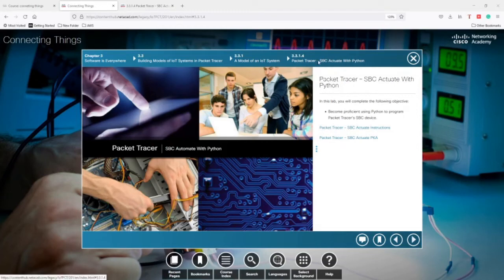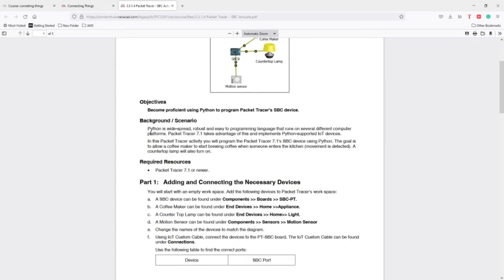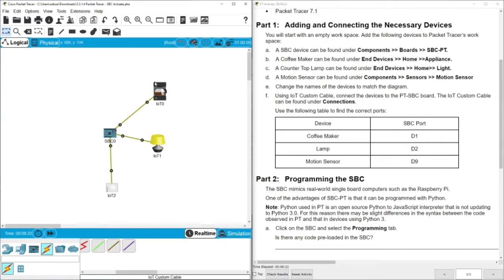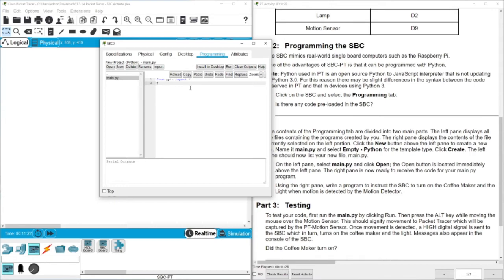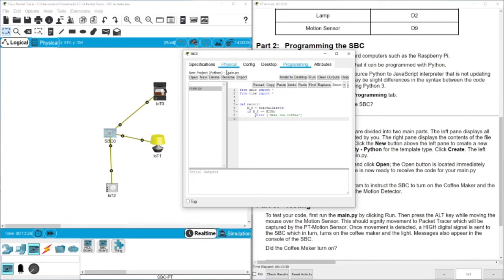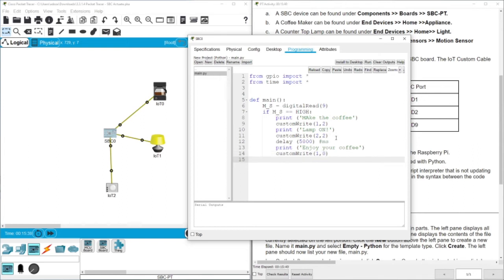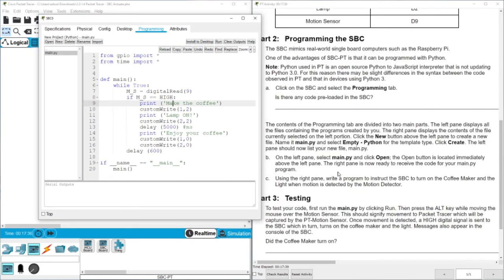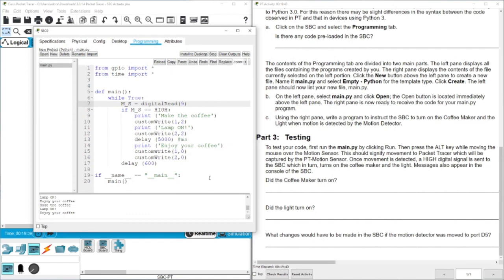3.3.1.4 Packet Tracer - SBC Actuate